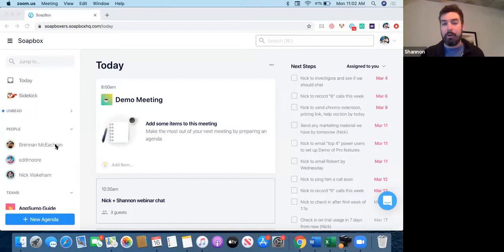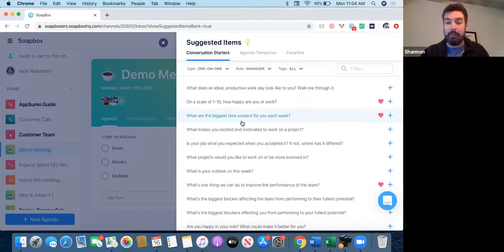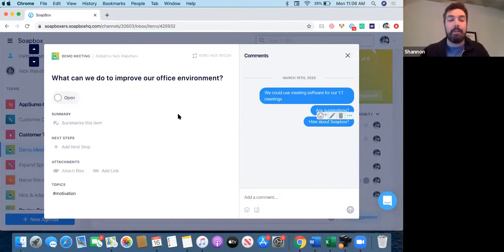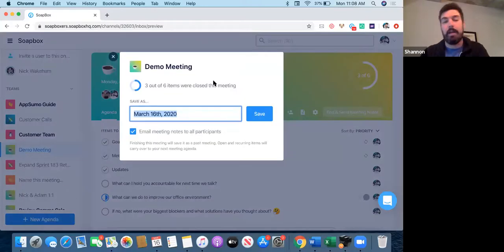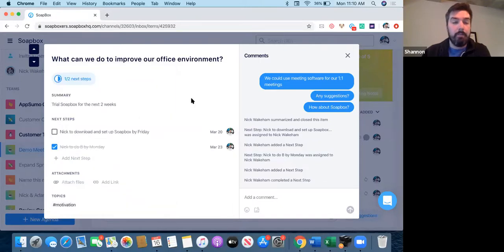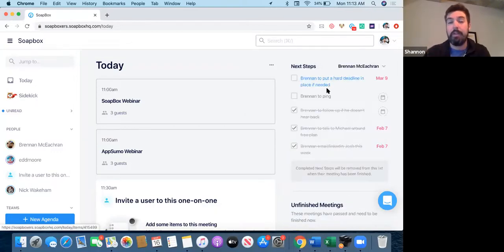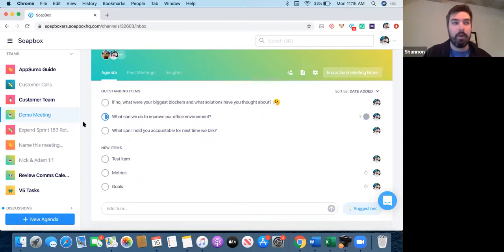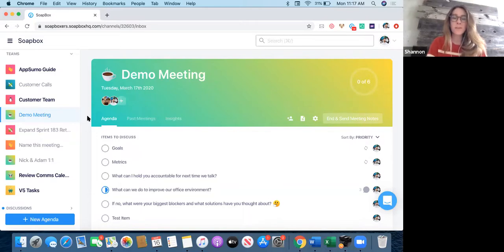Your meeting agendas, notes, and action items all in one place with SoapBox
SoapBox is a note-taking and agenda management tool designed to build better relationships between managers and their teams.

On this webinar, we sit down with the team from SoapBox to show you how their platform let's you create shared agendas, notes, and action items for 1:1 or team meetings, get real-time feedback, insights, and analytics into the effectiveness of your meetings, and how it integrates with the tools you’re already using, like Slack, Google, and Outlook.